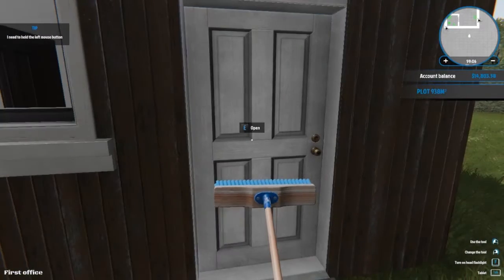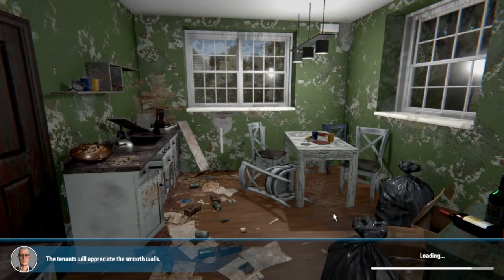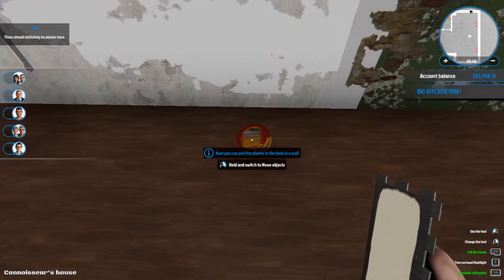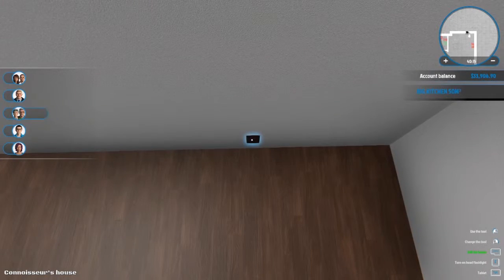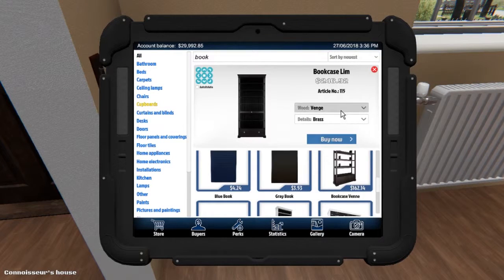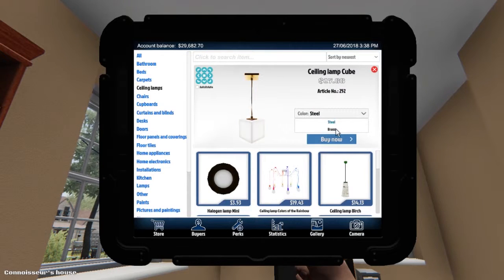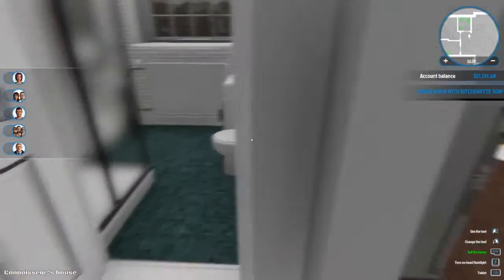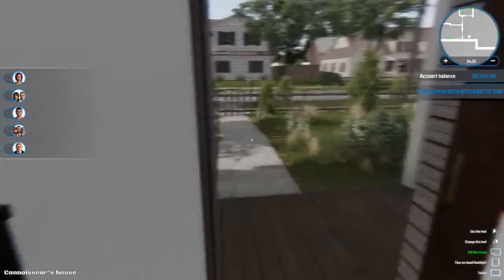Selling my first house! MASSIVE Profit! Buying a new project! House Flipper #2!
Hello!
So I don't know why but the audio is having a really fun time and being silly. Sorry about this! I'll check all the settings for my next video.
In this video I sell my first house for a MASSIVE profit then I buy a new project to work on!